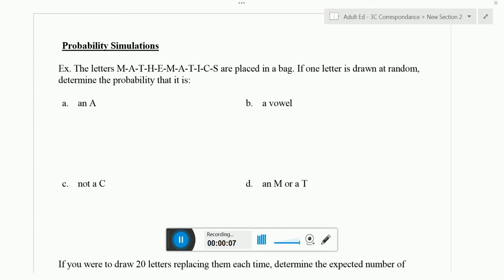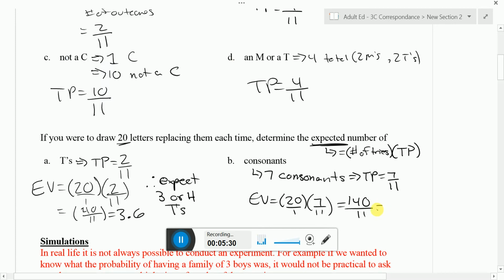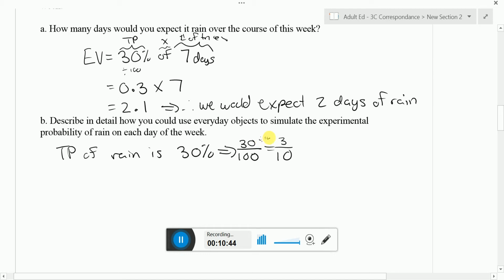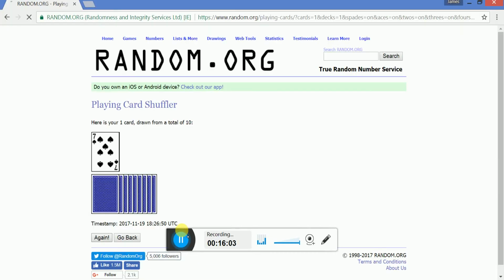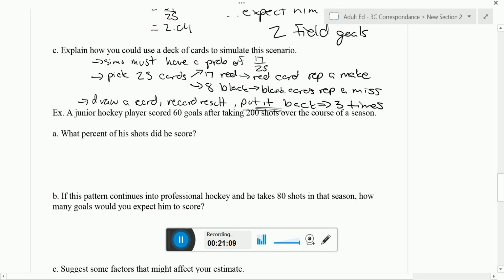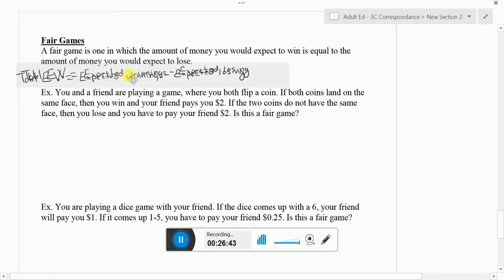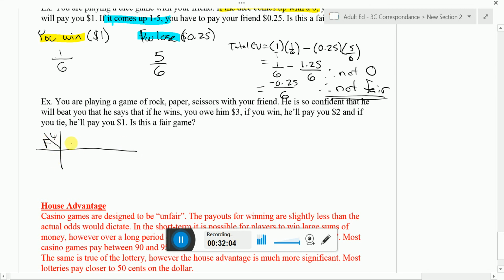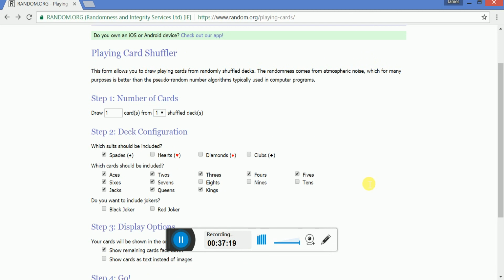MBF3C Day 7 - Probability Simulations and Applications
This is the day 7 video lesson for the MBF3C correspondence course.